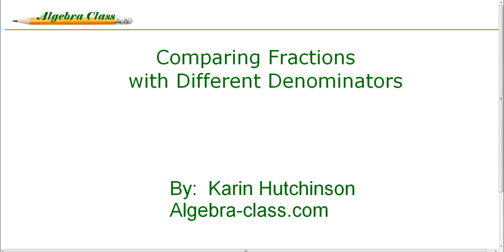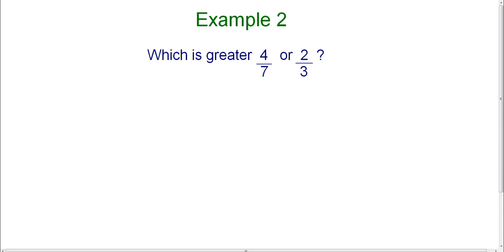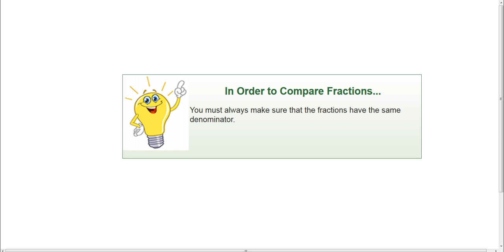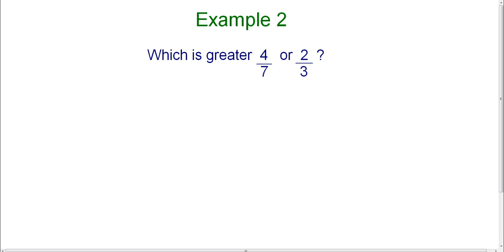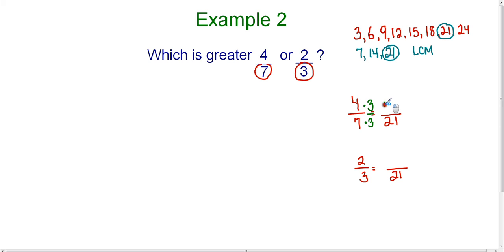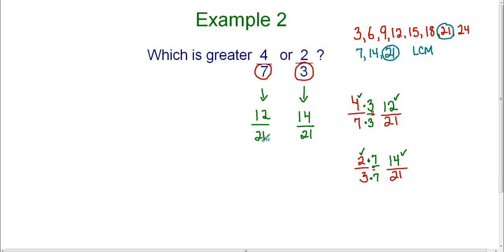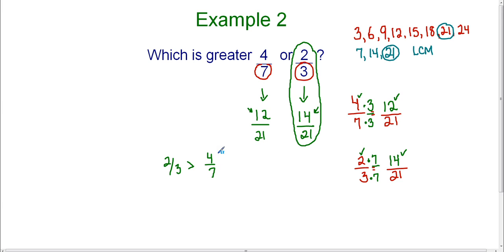Comparing Fractions (2)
In this video, you will discover how to compare fractions that have different denominators.